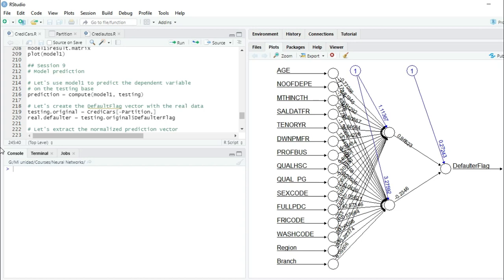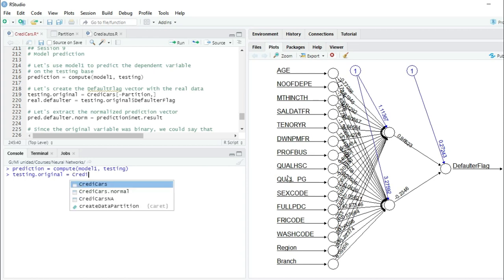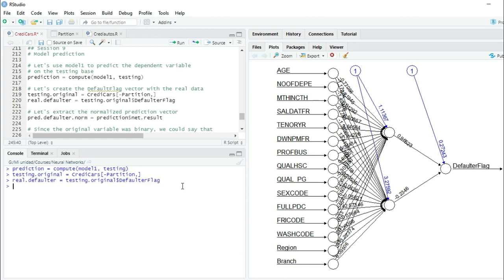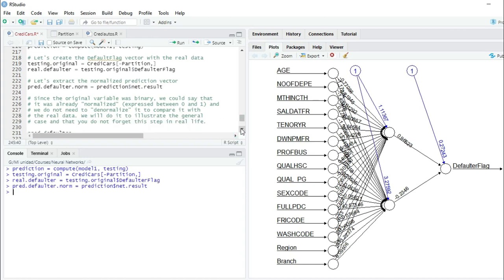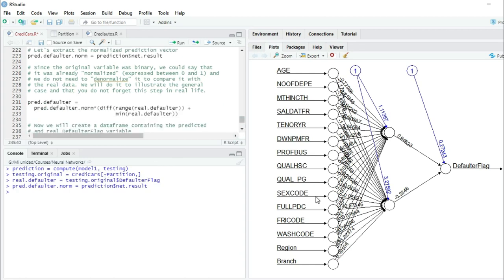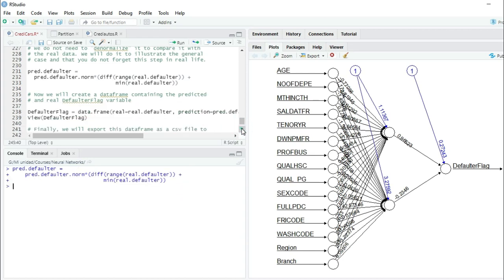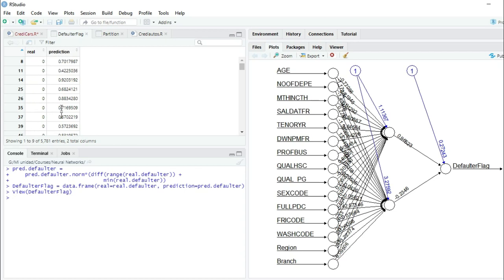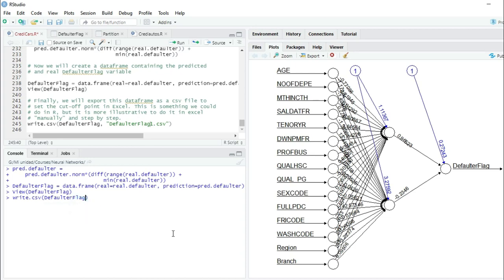Prediction - Neural Networks for Business Analytics with R (Rstudio) - Session 27/33